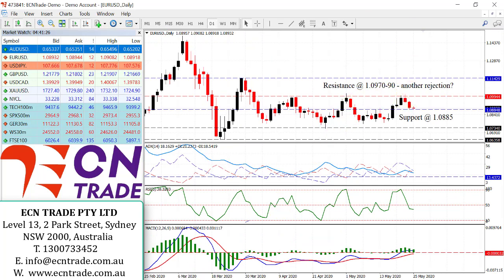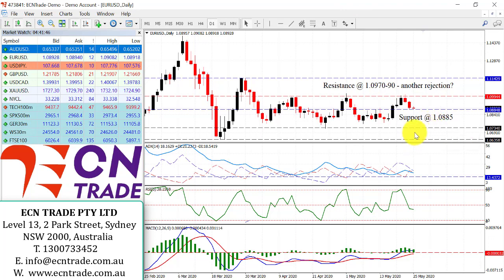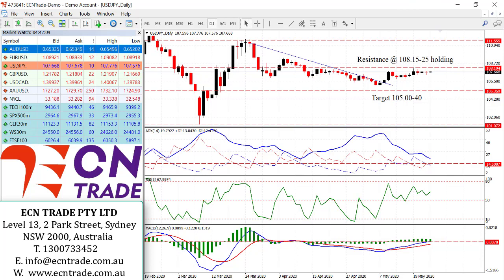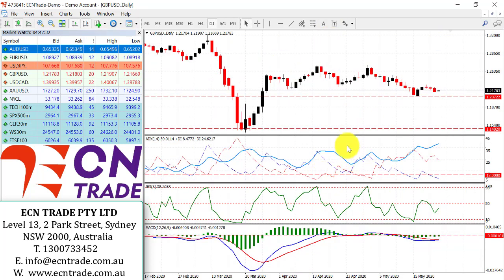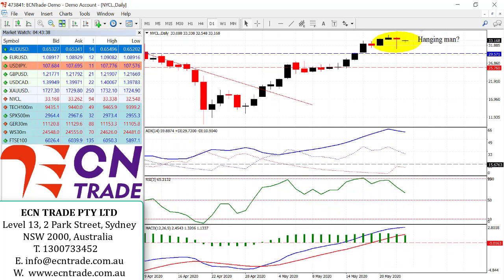ECNTRADE Webinar 25 May 2020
Last week, the Australian dollar bulls thought twice on taking the challenge back to the recently contested highs with the 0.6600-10 still containing any advancement after the Friday’s intraday session posted a 0.6571 high before giving up the challenge. Investors appear to be starting to pull back amid growing trade conflicts between U.S. and China. Any escalation in U.S. and China tensions will not be taken lightly after recent coronavirus accusations have more dramatically impacted the two largest economies.